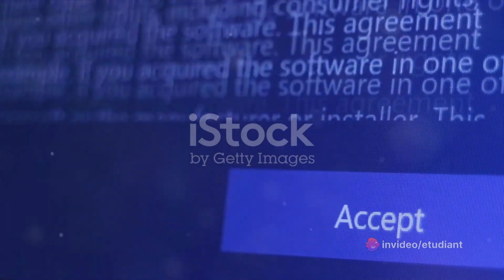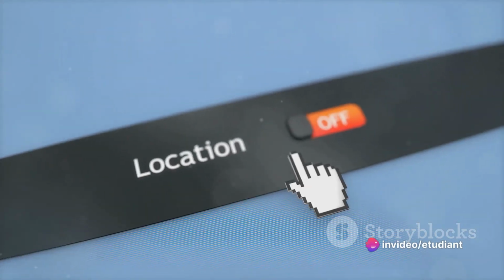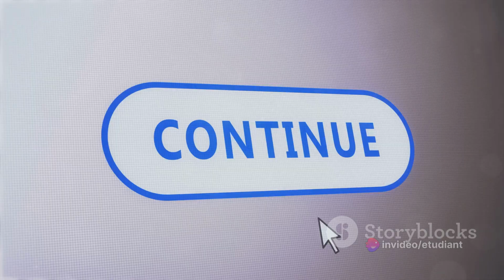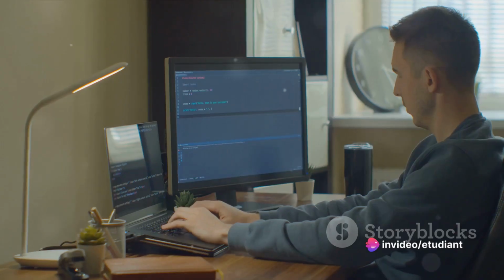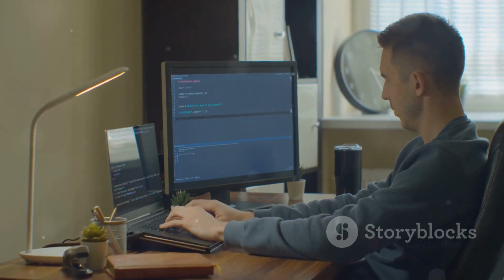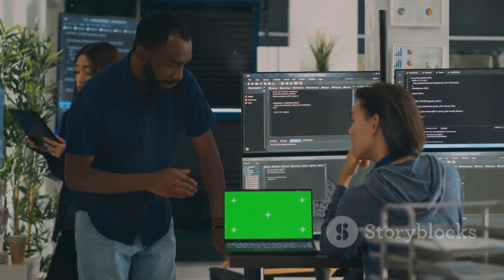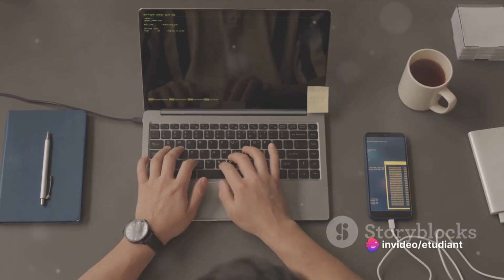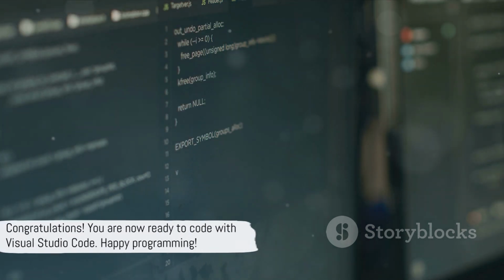Mastering Visual Studio Code: Download & Install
In this tutorial, we walk you through a step-by-step guide on downloading and installing Visual Studio Code. Whether you're a beginner or looking to optimize your coding environment, this video has got you covered! Learn how to get started with this versatile code editor and enhance your development workflow. VisualStudioCode CodeEditor CodingTutorial DownloadVisualStudio InstallVisualStudio Programming Coding TechTutorial C C++

OUTLINE:

00:00:00 Introduction to Visual Studio Code
00:00:15 Visiting the Visual Studio Code Website
00:00:27 Downloading Visual Studio Code
00:00:57 Locating and Starting the Installation
00:01:11 Installation Wizard
00:01:51 Conclusion